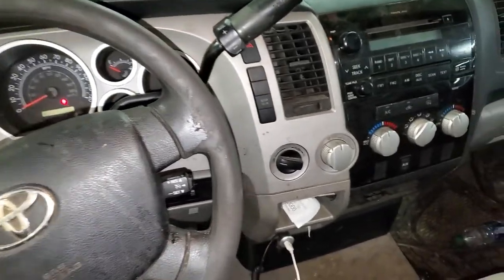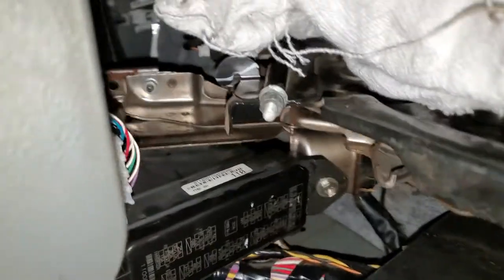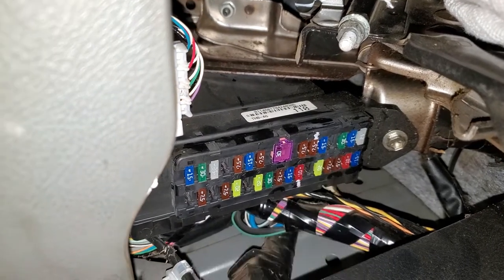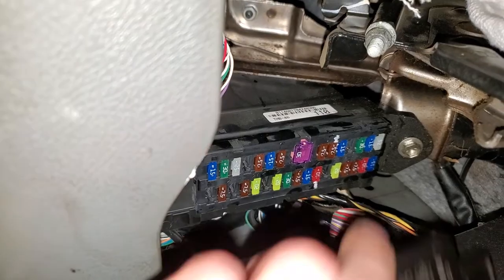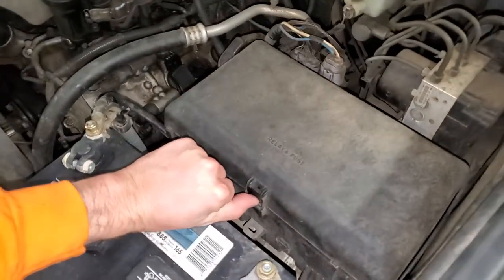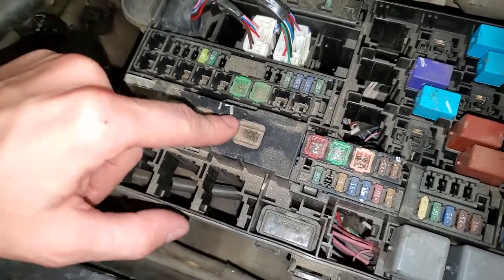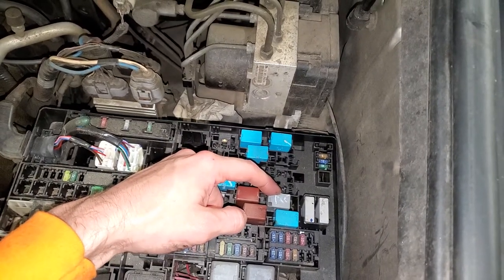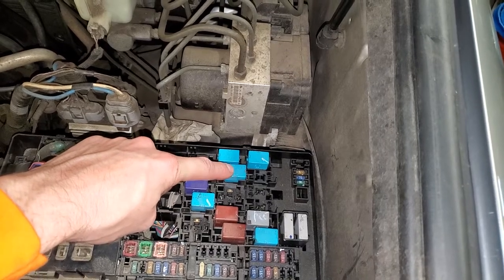2007 Toyota Tundra AC Fuse, Blower Motor Fuse Location